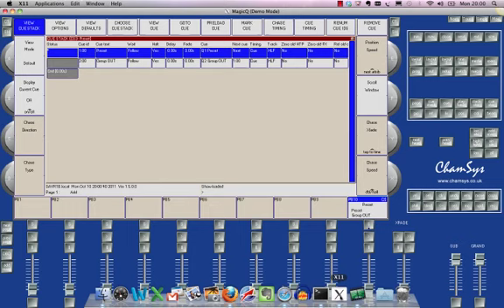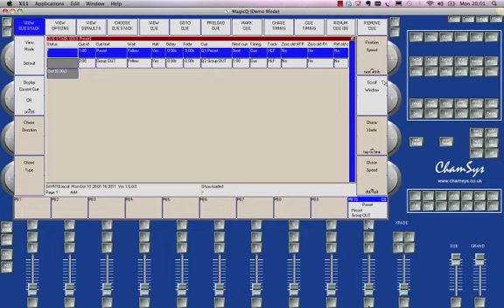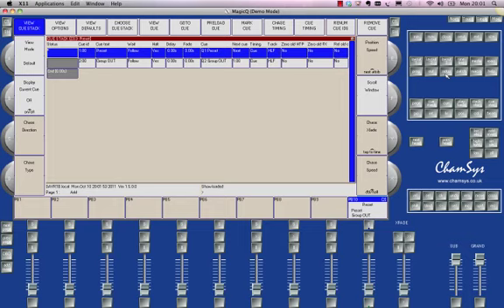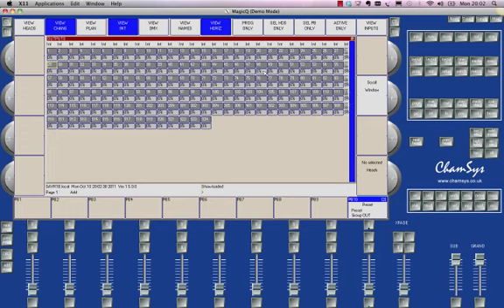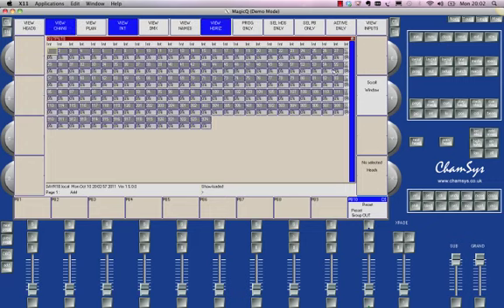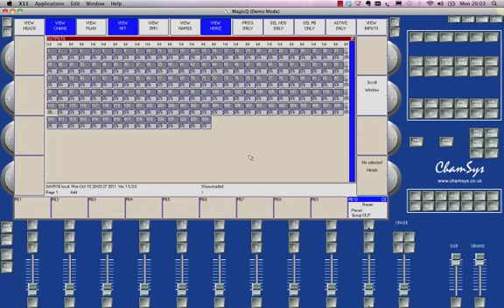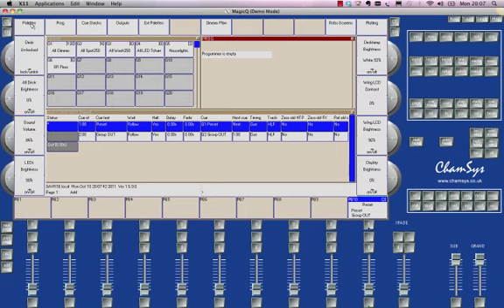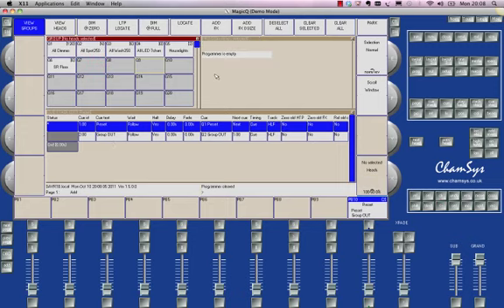MagicQ Record & Edit Cues Theatre Style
Orginally for students at Bath Spa University, this tutorial revisits starting the desk and loading a show plus creating custom views and saving them.  The second section of the video looks at recording and editing cues using a theatre style of programming and cue stack playback.

Table of Contents:

00:22 - Setting up for programming
00:42 - Loading The Show
01:12 - Creating Custom Screens
01:55 - Setting What You Can See
03:48 - Sizing Windows
04:45 - Saving the current view
07:21 - Adding More Cues
10:12 - Fade Times
10:38 - Goto Cue
10:48 - View Cue
11:04 - Simple Cue Times
11:26 - Advance Cue Times
12:30 - Editing a Cue - Best Practice